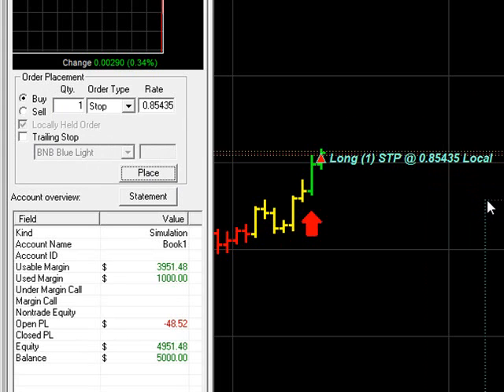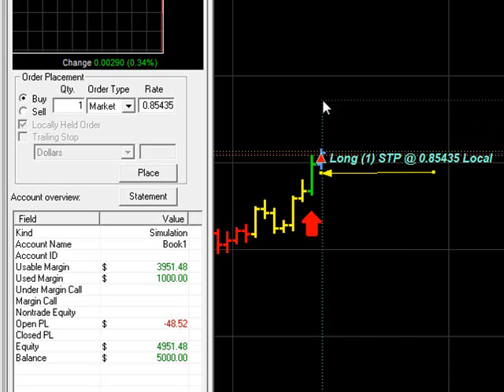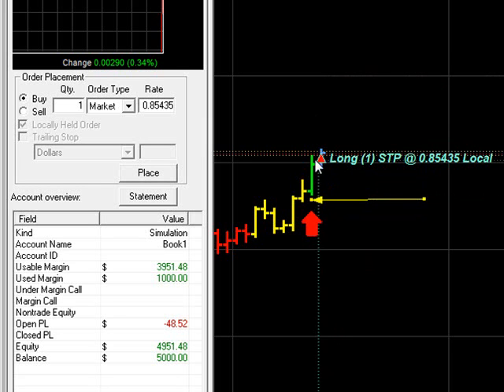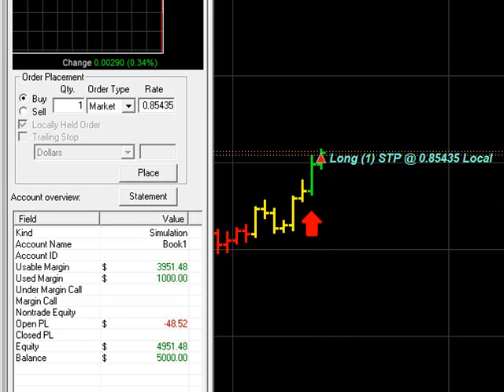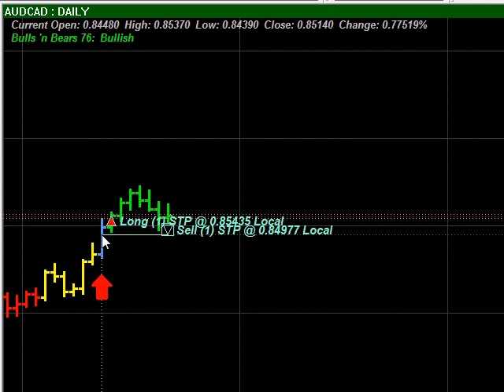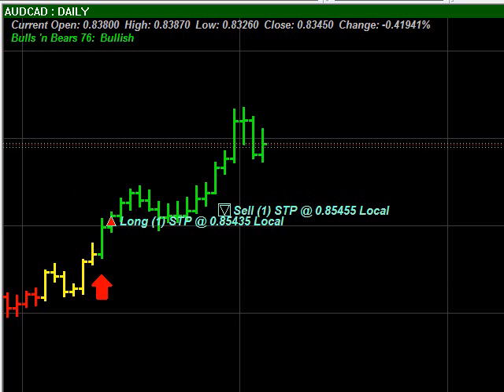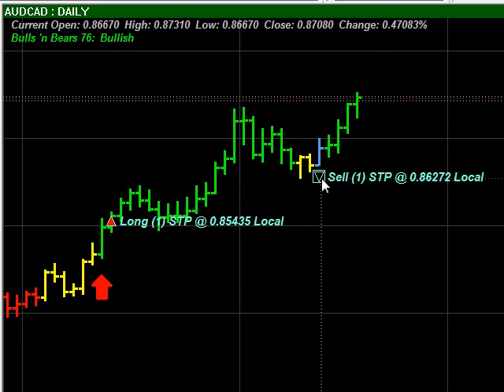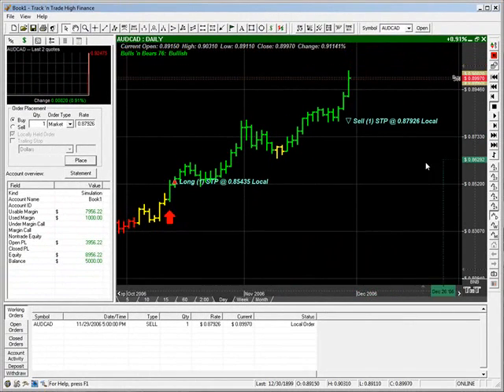- Bulls 'n Bears - Initial Stop-Loss Order Placement